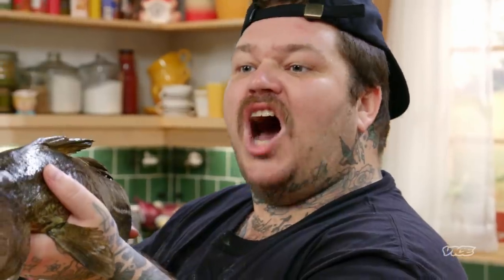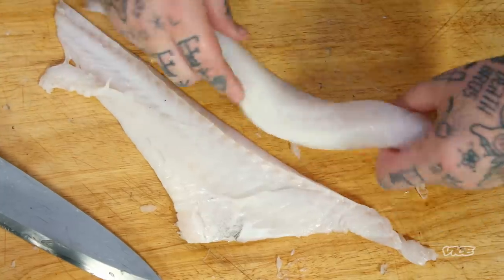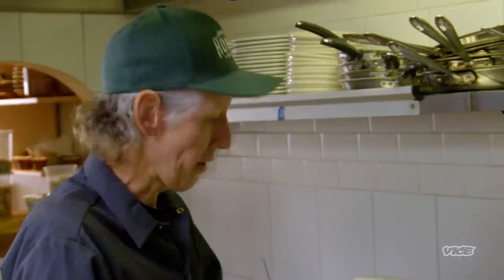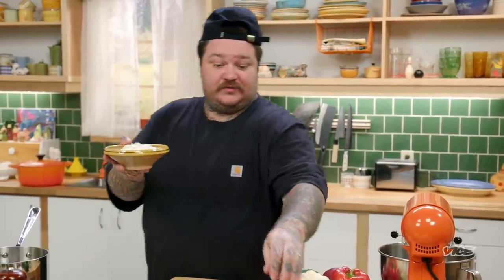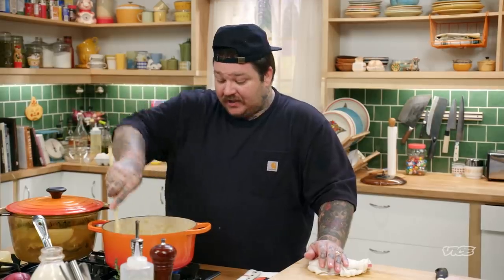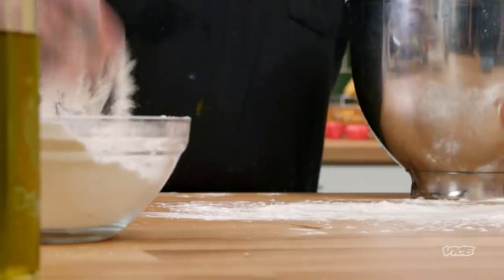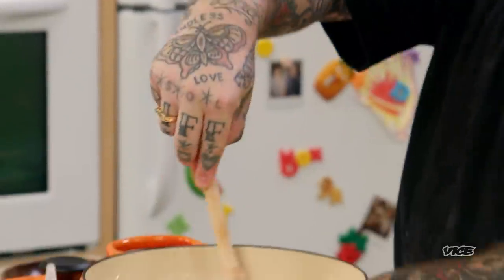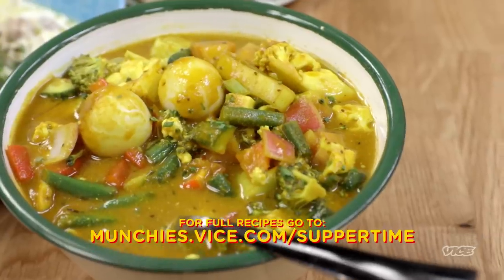Matty’s Creamy Cod Chowder | It’s Suppertime!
Big or little, all dogs love chowing down on Matty’s chow’da. His East Coast cod chowder is so full of flavour, so rich with love, it’ll give your winter coat a nice shiny sheen.